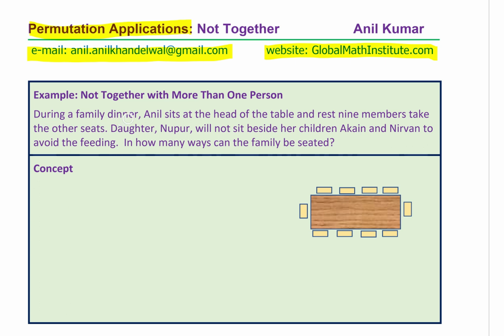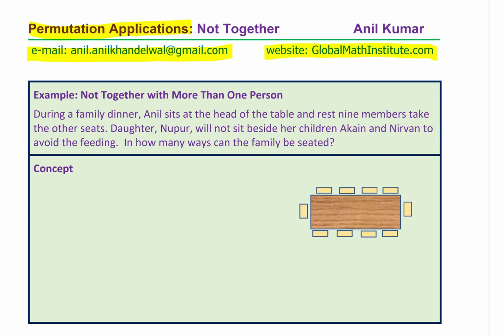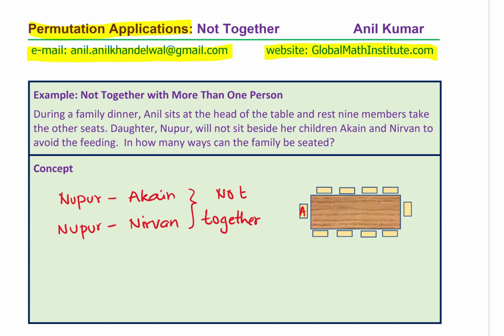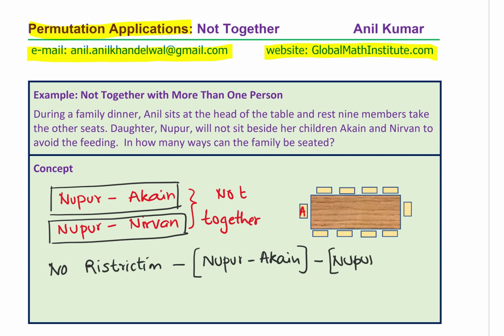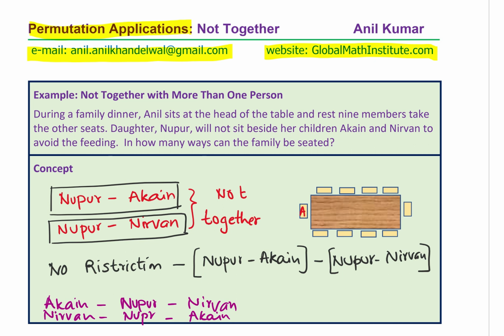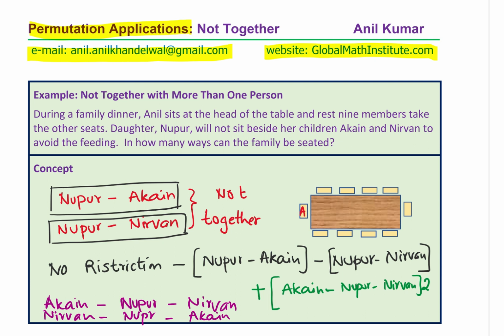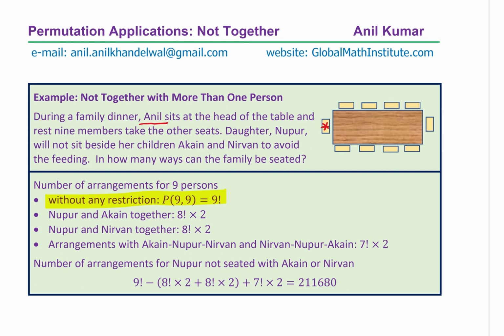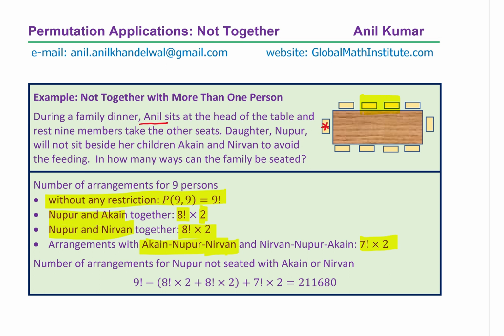Permutation Arrangements in which 10 persons sit around a table and three of them are not together